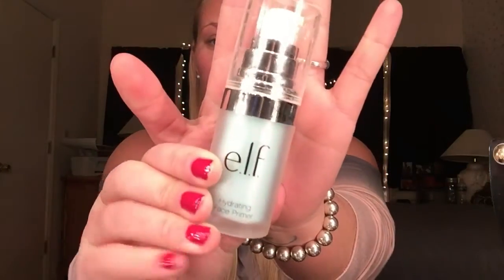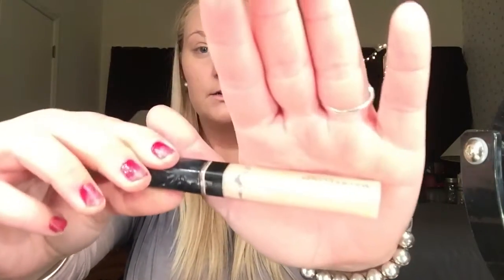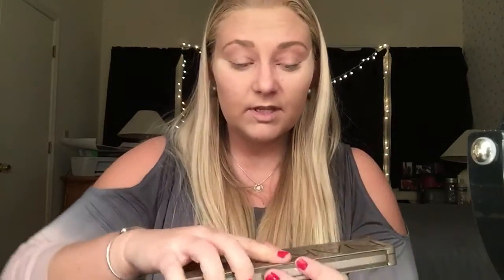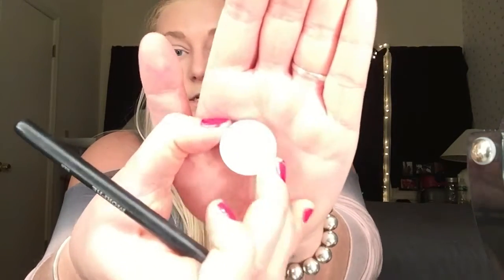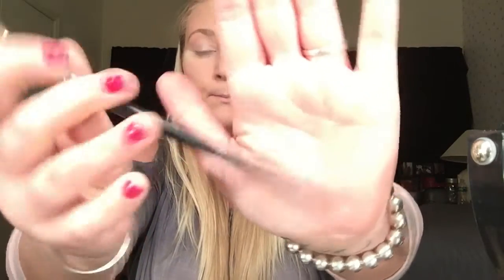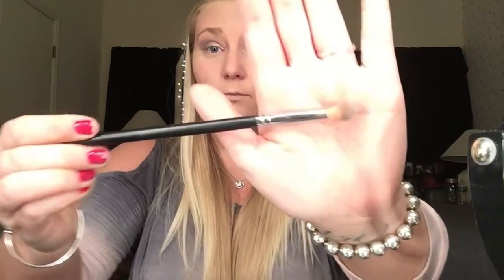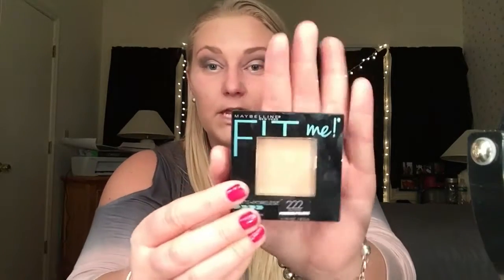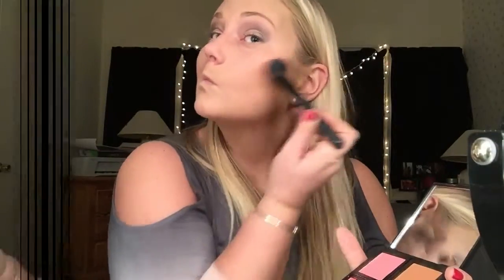FIFTY SHADES OF GRAY| MAKEUP TUTORIAL! | Kailee Strohm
Hey guys! Here is a "Fifty Shades of Gray" inspired makeup tutorial! I hope you enjoy! xoxo